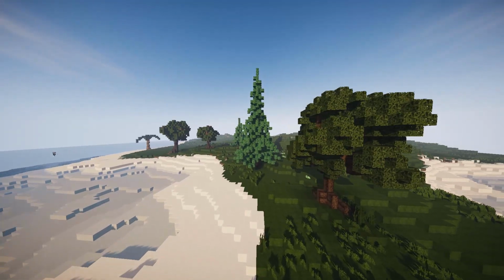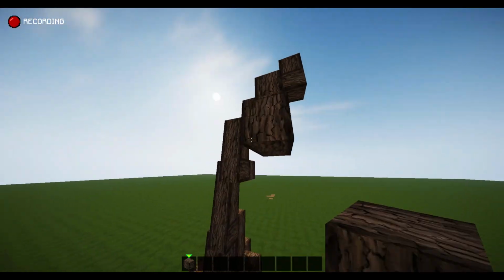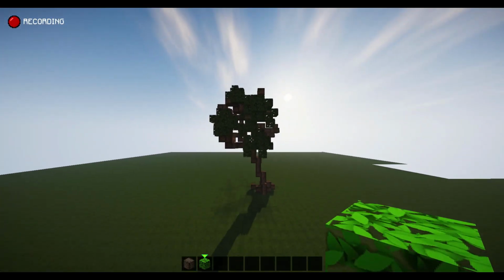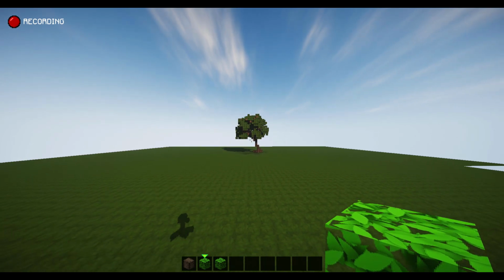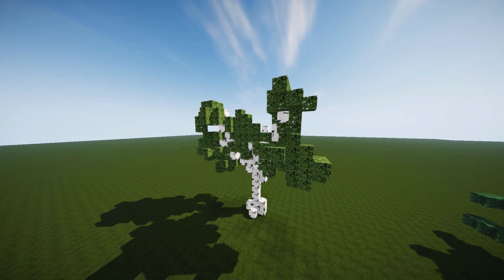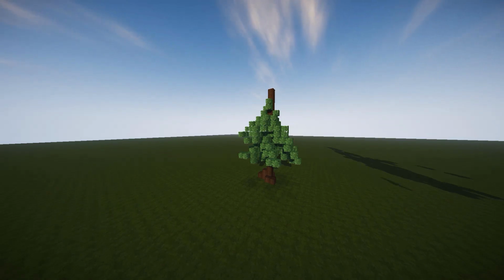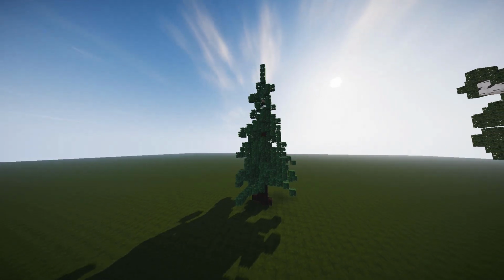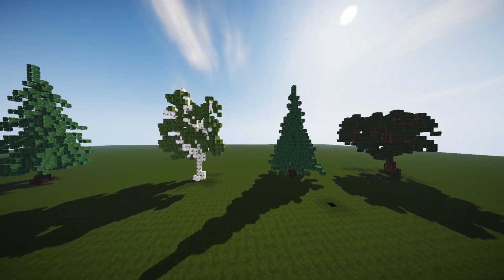How to build CUSTOM TREES in Minecraft [tutorial]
June 8th, Edit: I'm posting content on tiktok now!

Edit: Sorry the discord server is now inactive

Mods used (1.14):
Replay Mod
World Edit
Shaders (Sildurs Vibrant Extreme)
Texture Pack: Default 1.14 (modified for pink leaves)